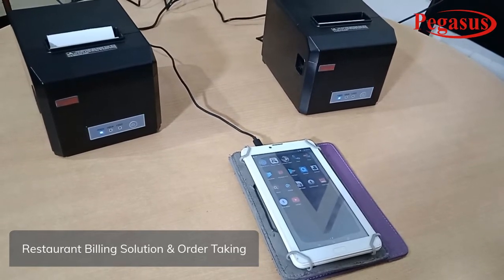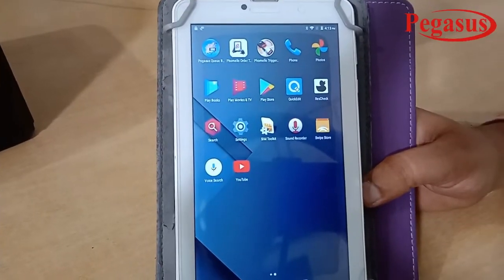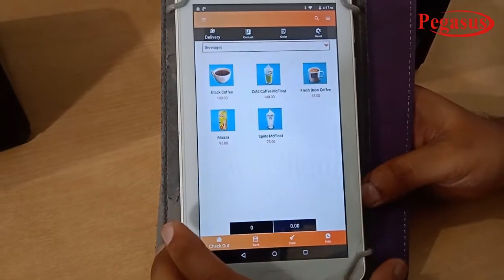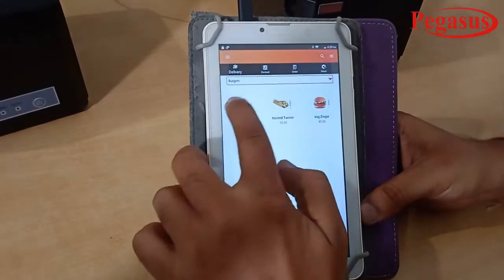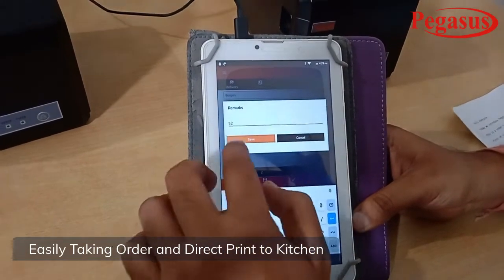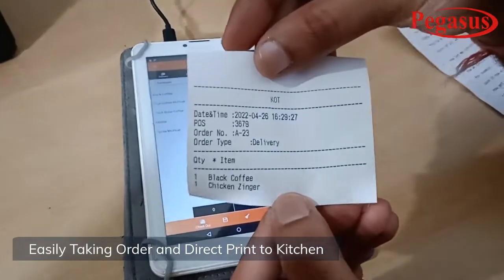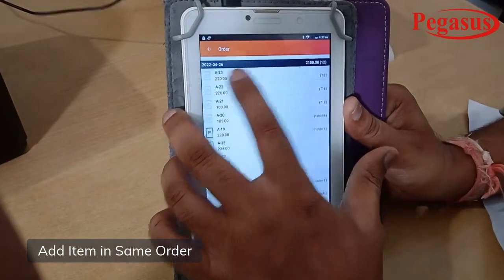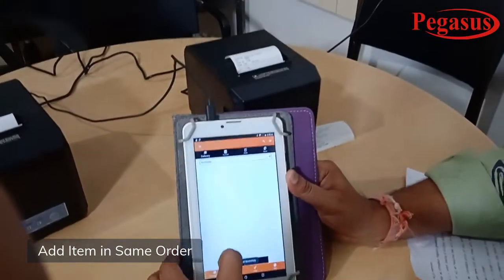Phomello TriggerPOS | Restaurant Order Taking Solution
Keeping in mind the current changes put forward by GST, Phomello Trigger-POS presents a cutting edge POS technology solution for the growth of restaurant business. Phomello Trigger-POS with features such as GST enabled billing, split check, happy hour pricing, inventory management, recipe management, customer & vendor contact management, menu engineering, discount management and report customization reduce the hassles of manual work and subsequent errors. Phomello Trigger-POS is ideal for any form of F&B business, be it a restaurant, cafe, bar, bakery, single food outlet or even a multi-chain, multi-brand restaurant.